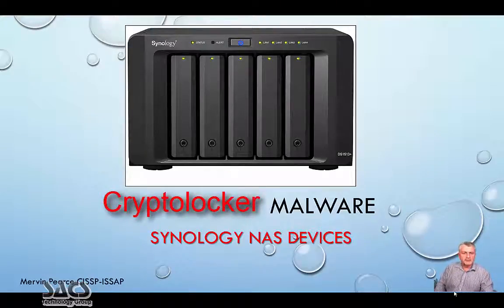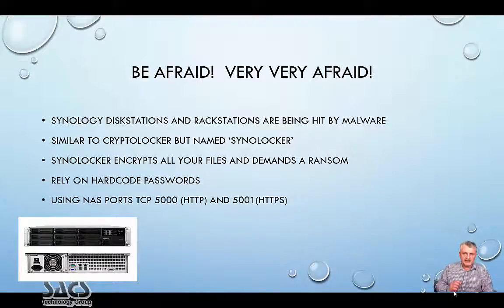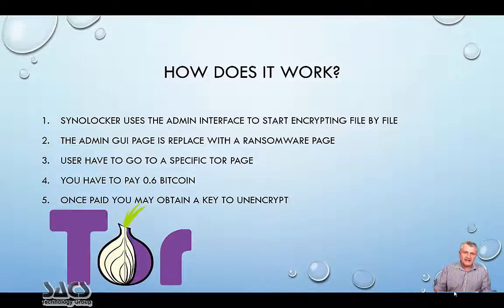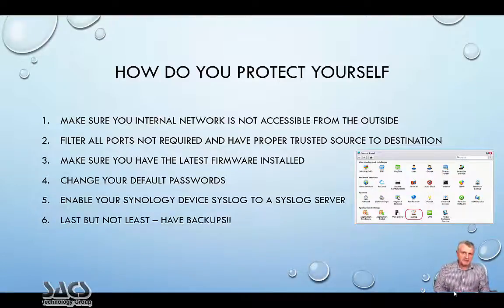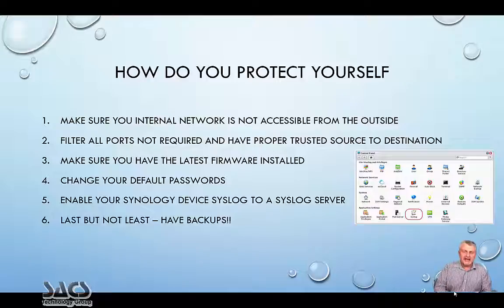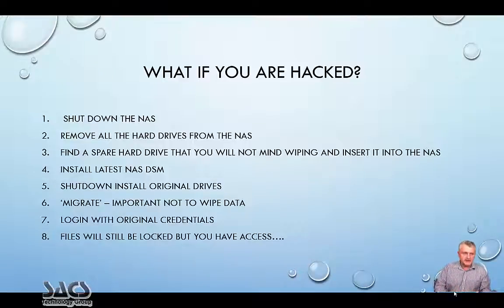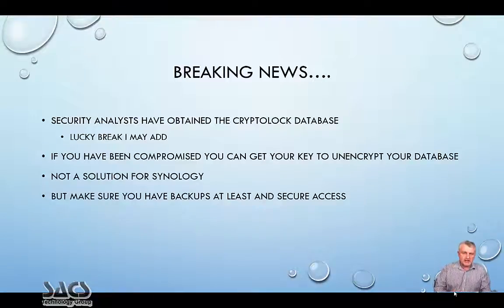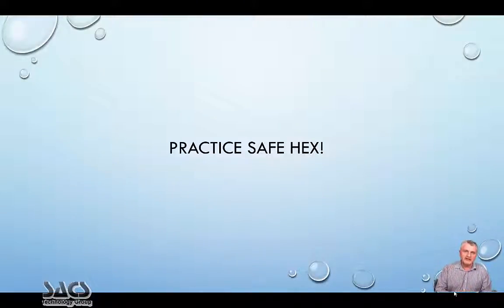synology NAS device hacked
Cryptolocker adapted for a NAS device